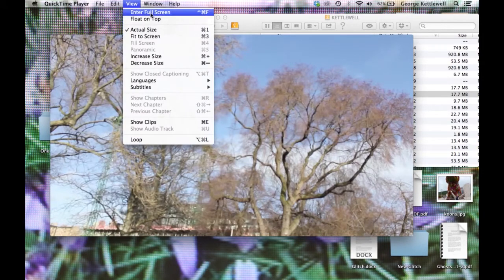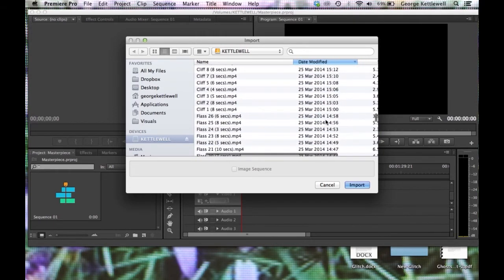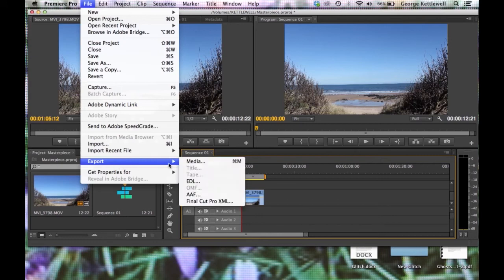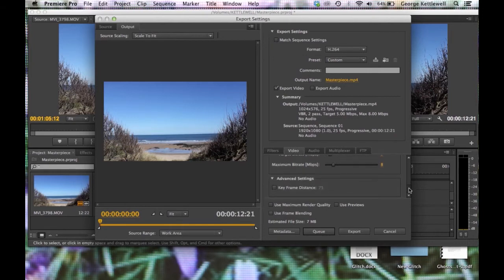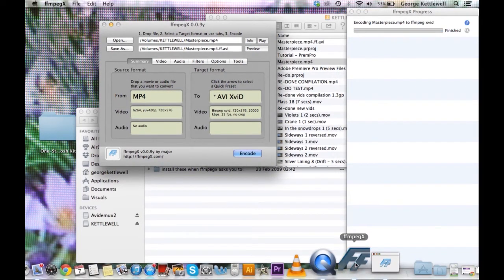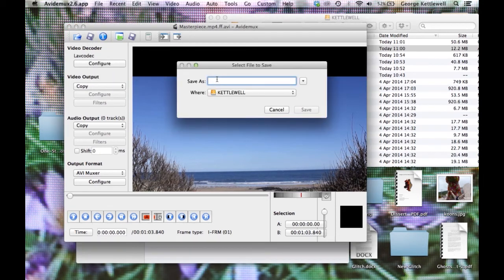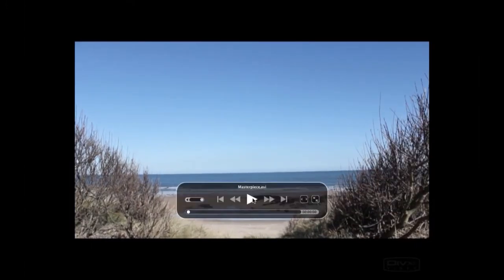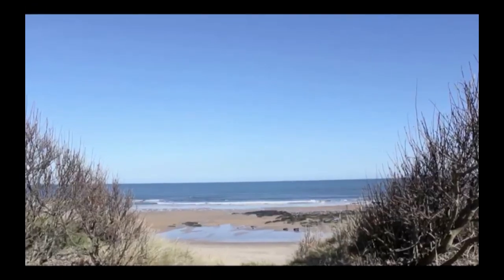How to make a George Kettlewell-style Video Painting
I take you through a step-by-step guide to how I make my video pieces which are going to be shown at the ECA degree show 2014 which you should defs make sure to come to - it's gonna be off da chain y'all!